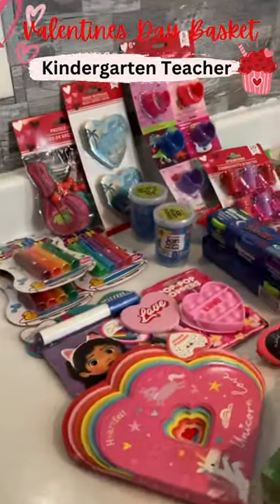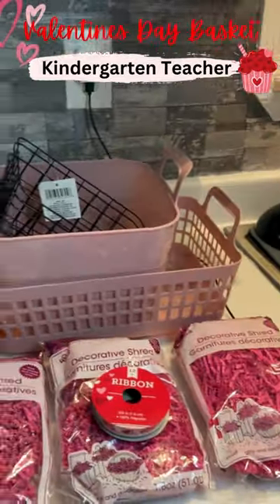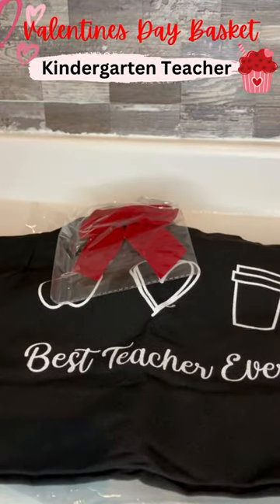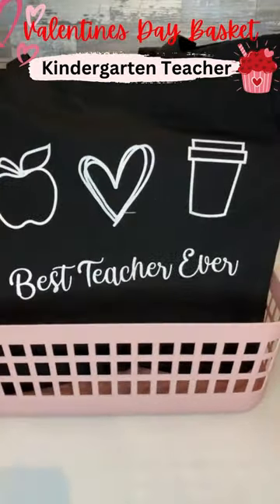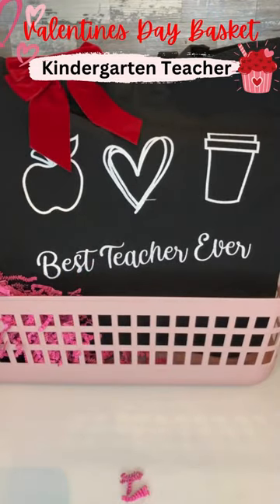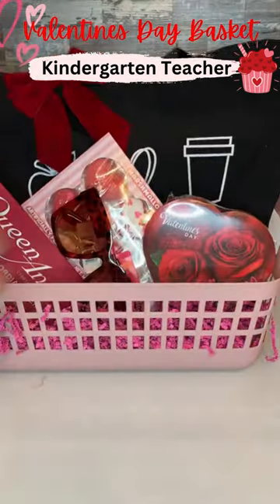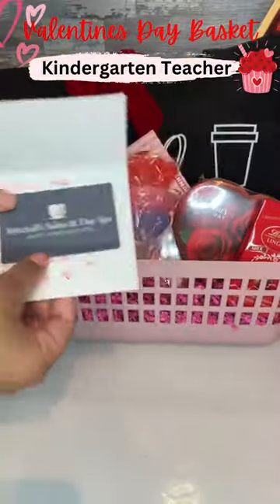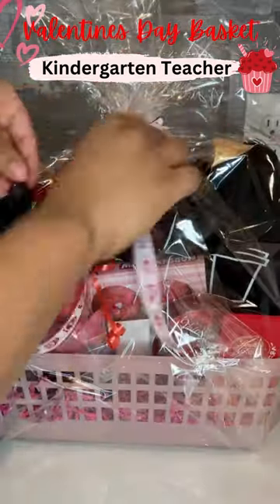Valentine’s Day Basket for my son’s Kindergarten teacher! ❤️